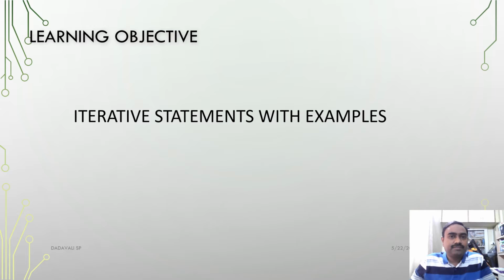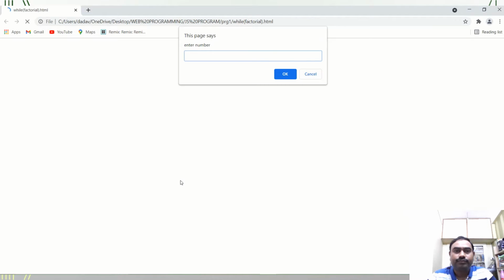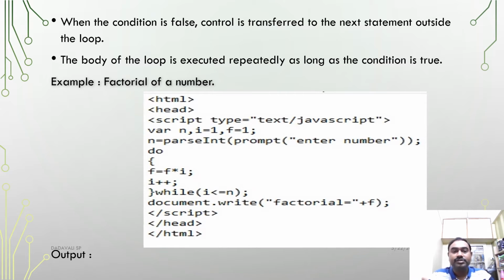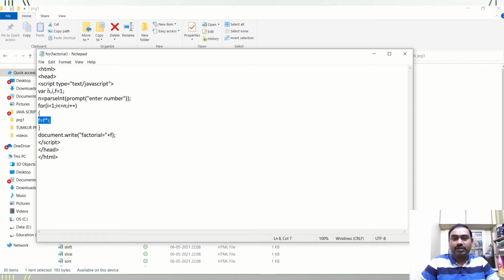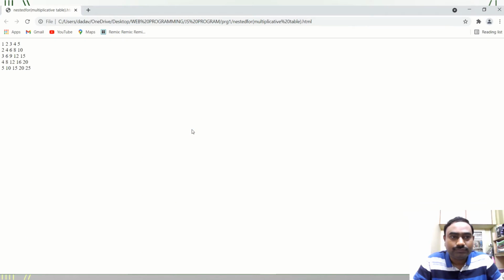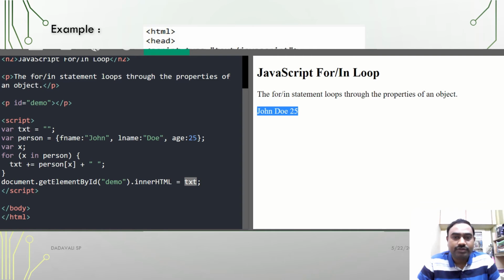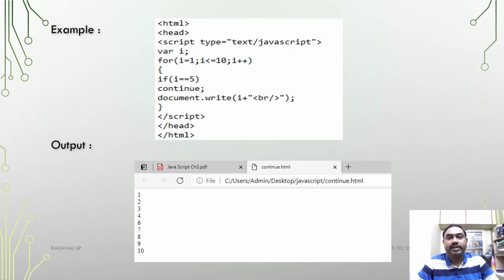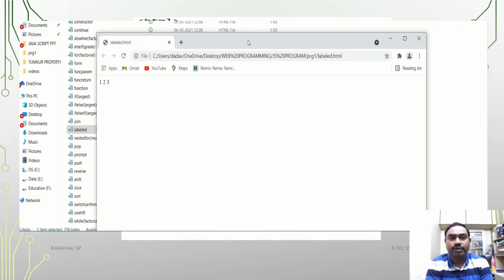JavaScript 7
BCA / BSC JavaScript as per Bangalore University